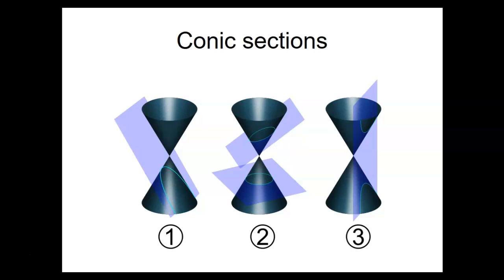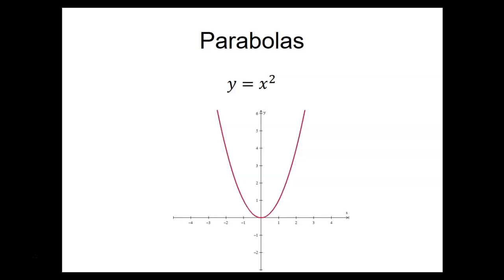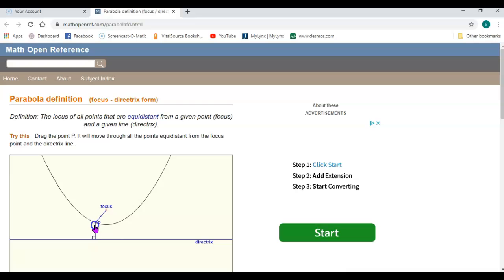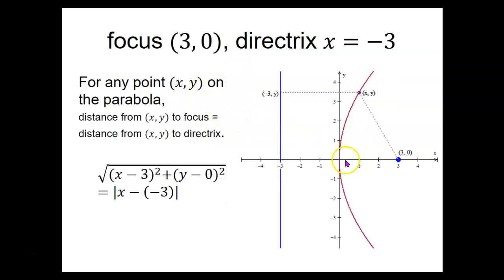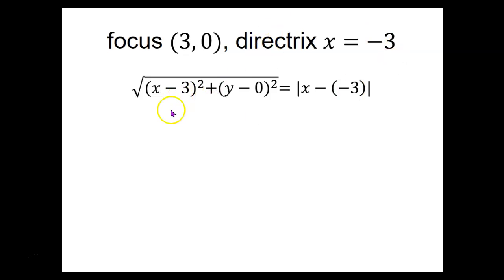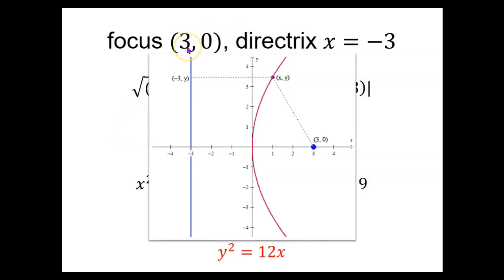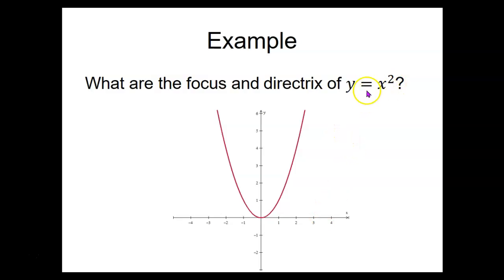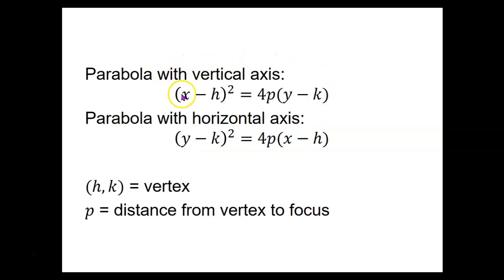10.2 Conics: Parabolas part 1